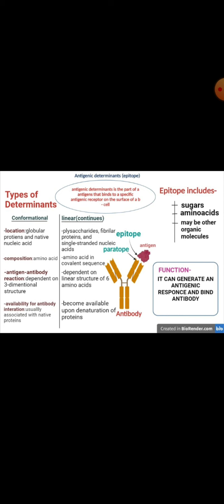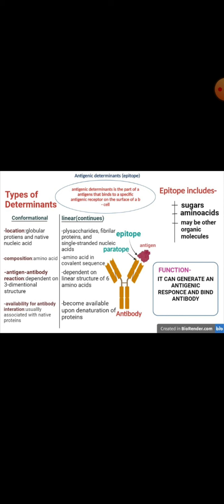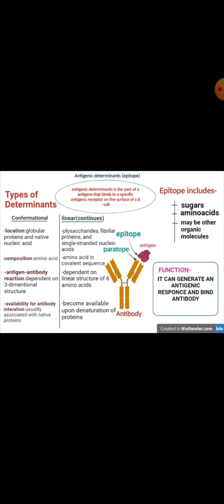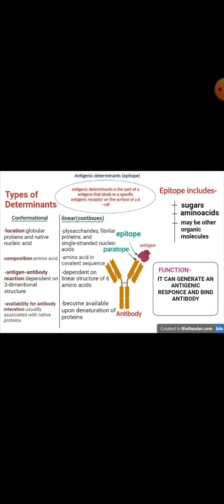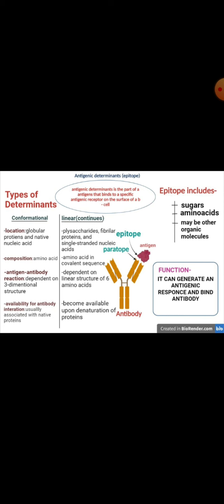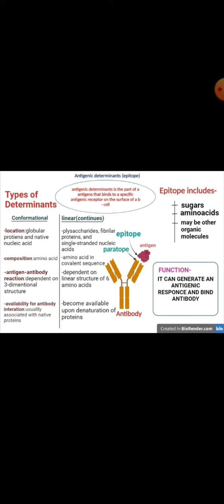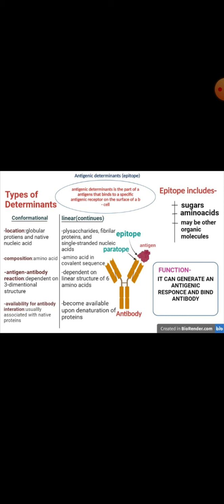Immunity slide 03 Antigenic Determinants by Gunjan Palere